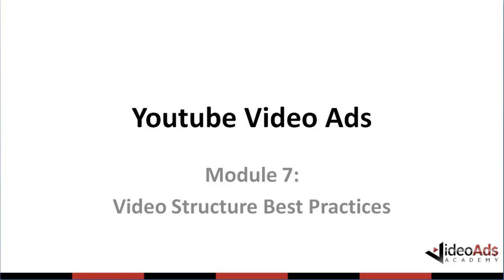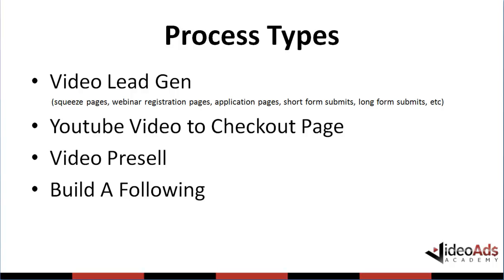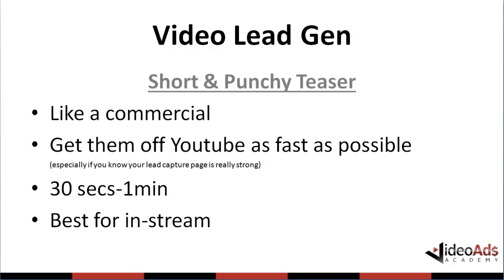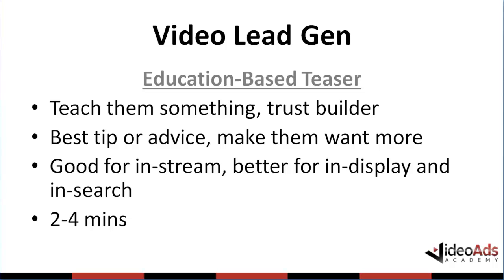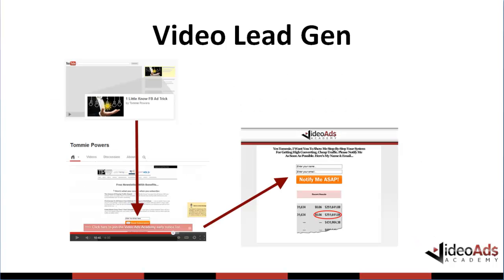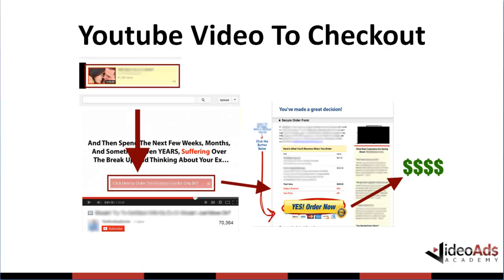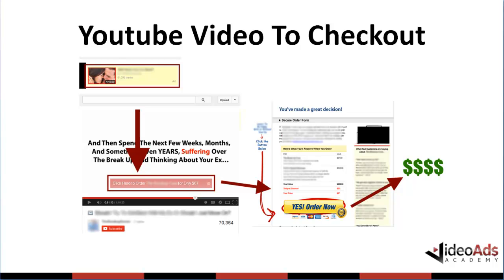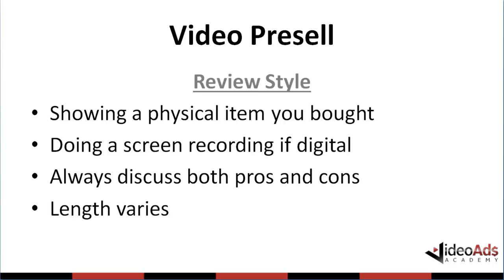QZX900 Y0UTUBE V1DE0 ADZ 4 STRUCTURE